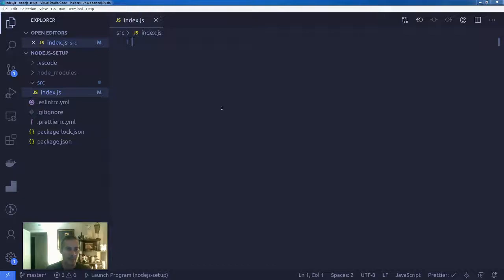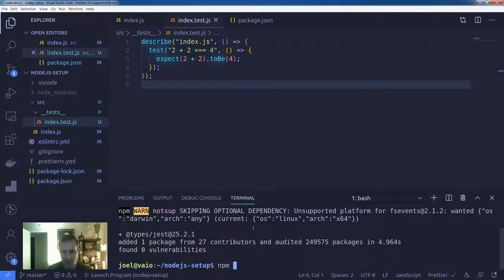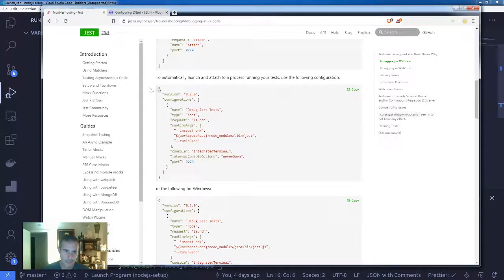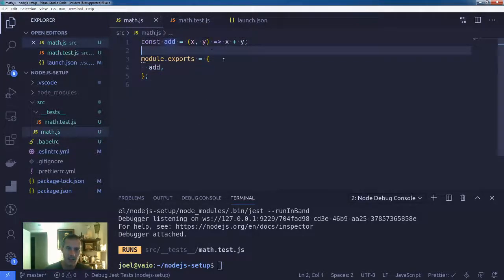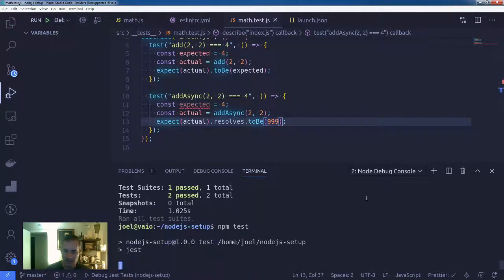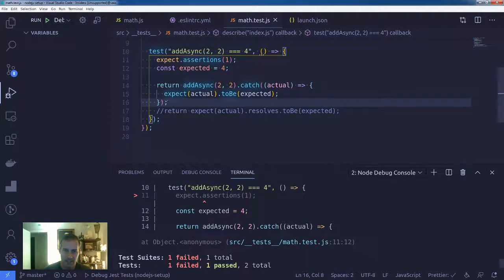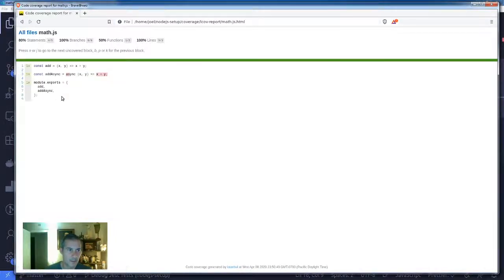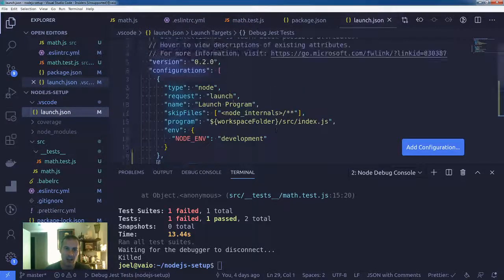Beginner JavaScript: Setting up debugging in Jest (Unit Testing)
After setting up your debugger for Node.js, there are some additional steps to get the debugger working in Jest.